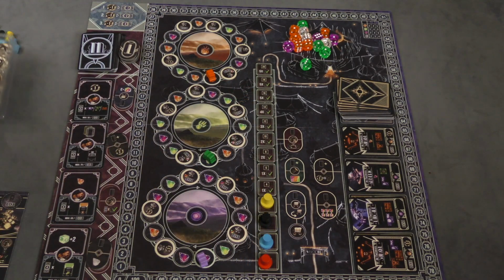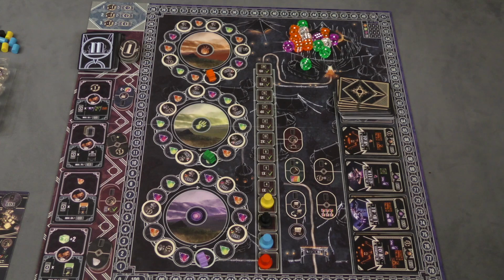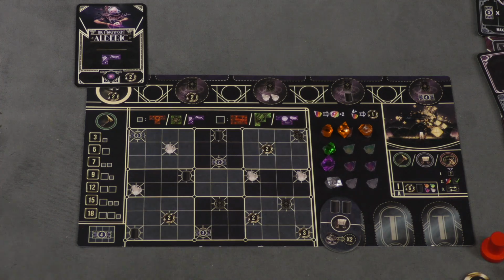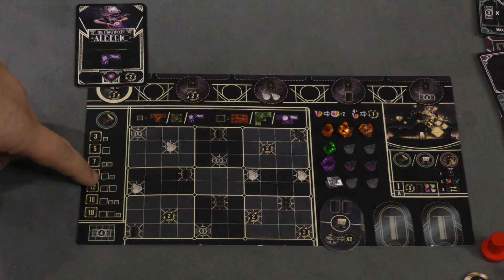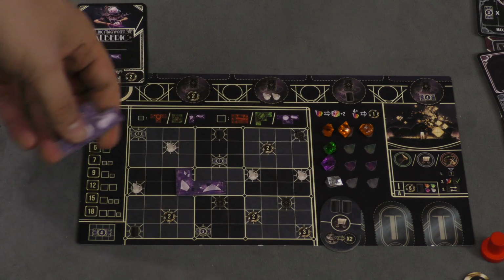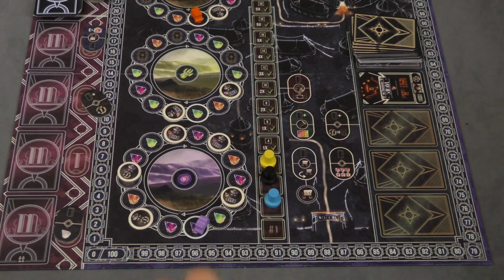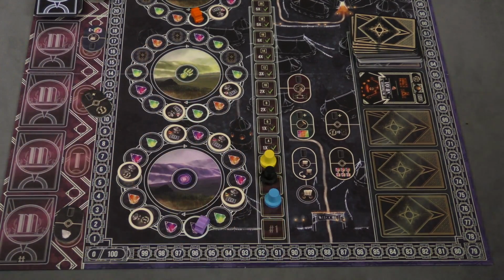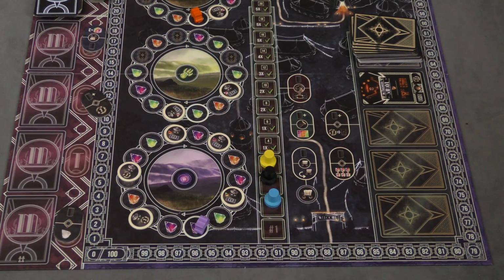The Magnificent Review - with Tom Vasel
Tom Vasel takes a look at a game of magic and trying to gain the largest audience!

00:00 - Introduction
01:20 - Game overview
10:20 - Final thoughts